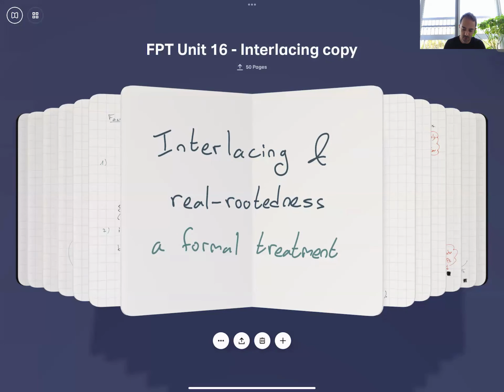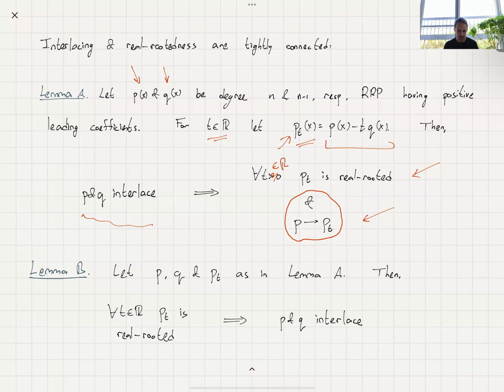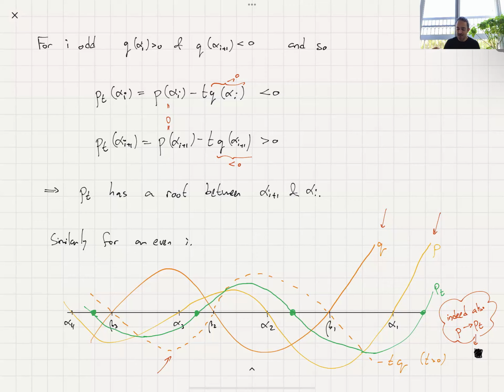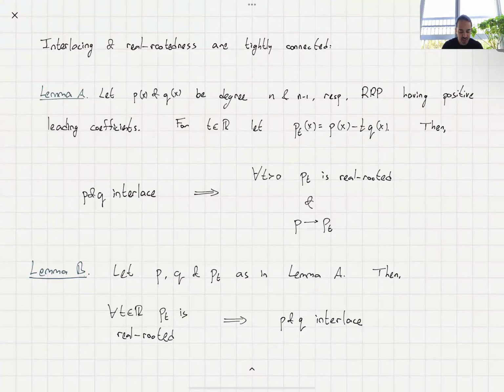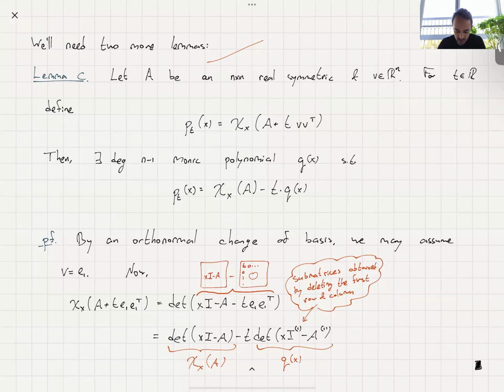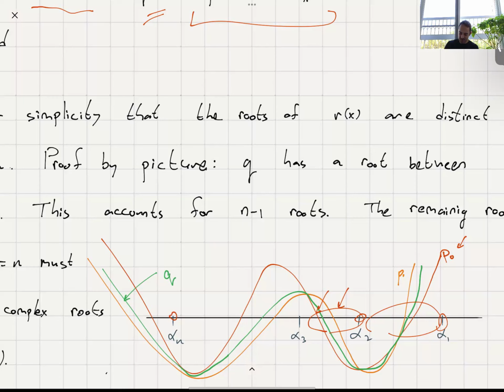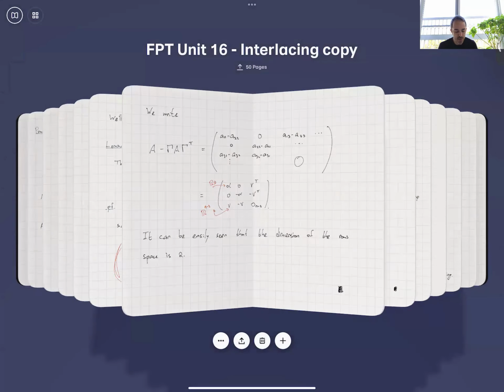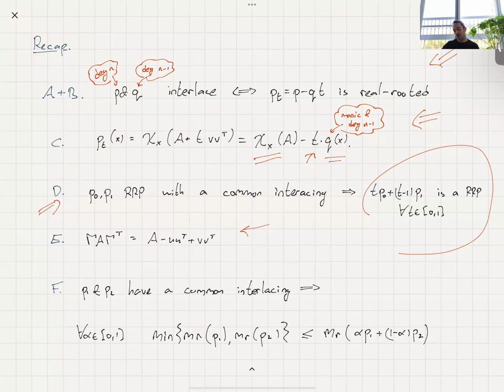FPT Lecture 11d - Interlacing and real-rootedness - a formal treatment